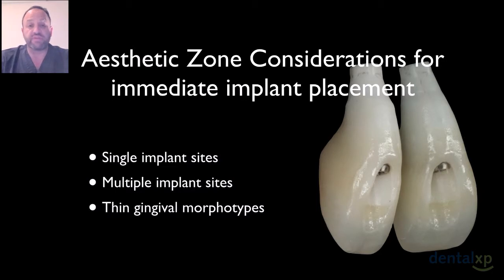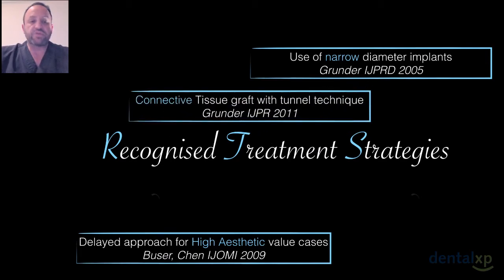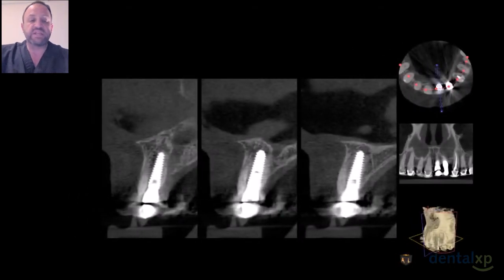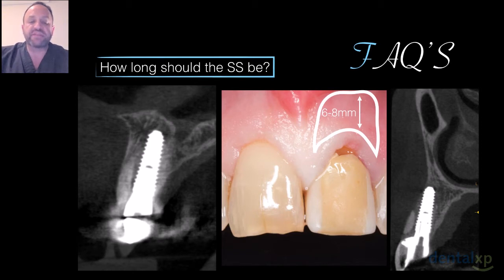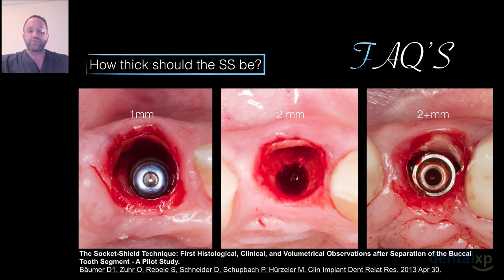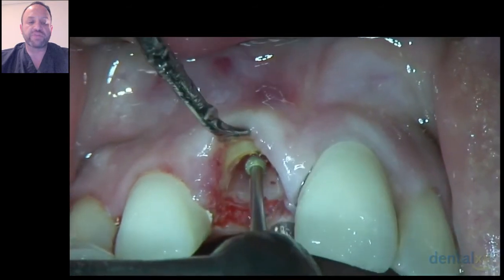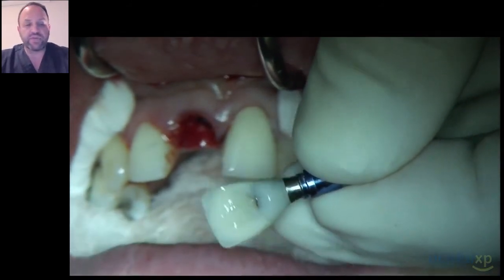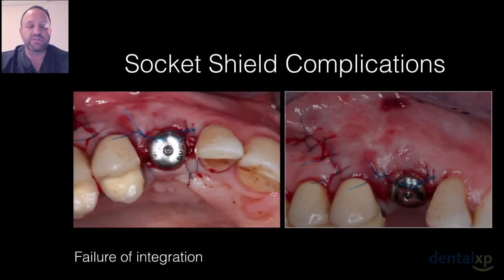Advanced Immediate Placement Strategies Including Socket Shield SS Technique and its Complications